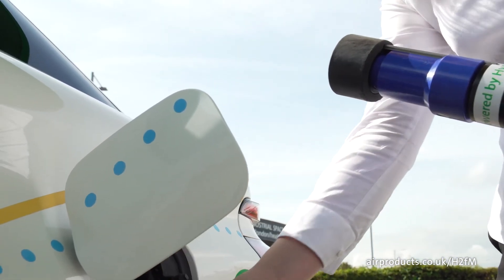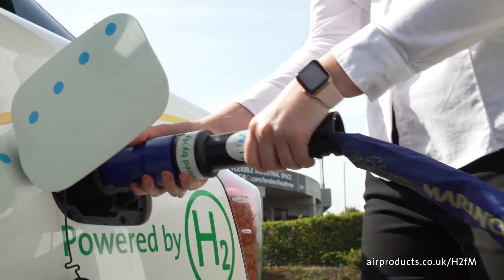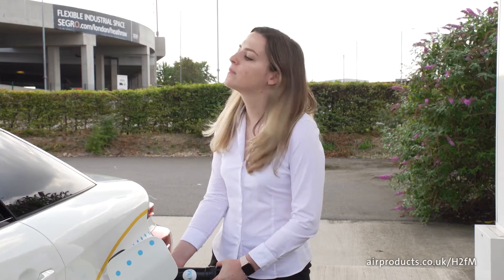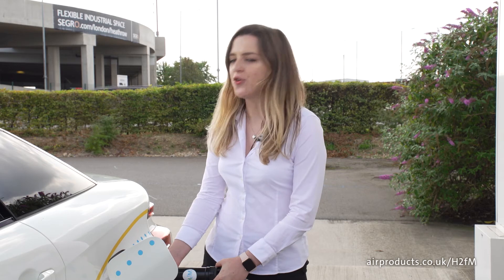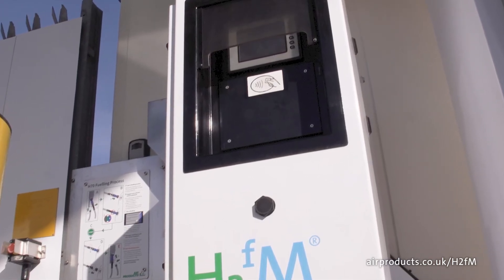Watch: Fuelling a hydrogen vehicle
With over 30 years' experience in the operation of hydrogen filling stations, we're experts in fast, reliable refuelling. Experience the speed and simplicity of our solution in this video.